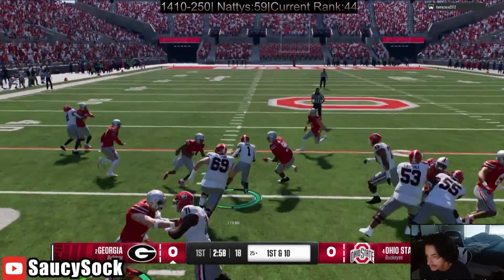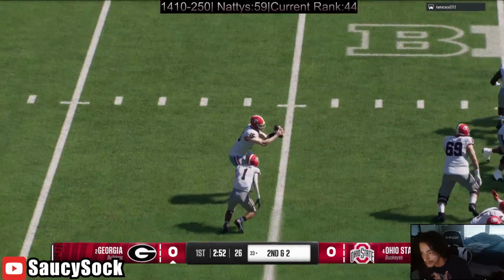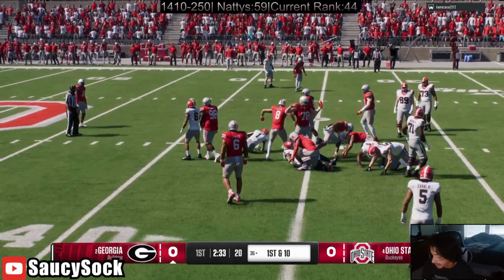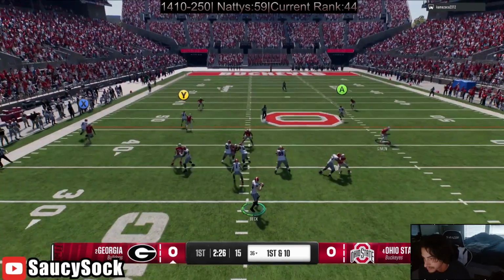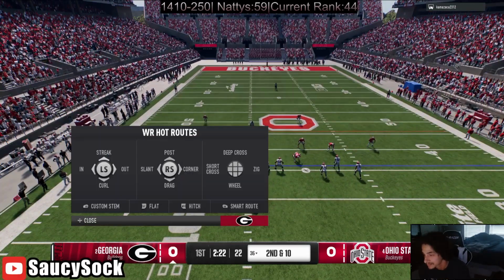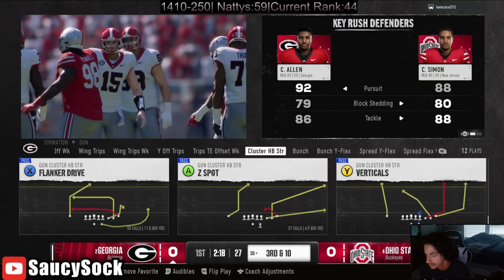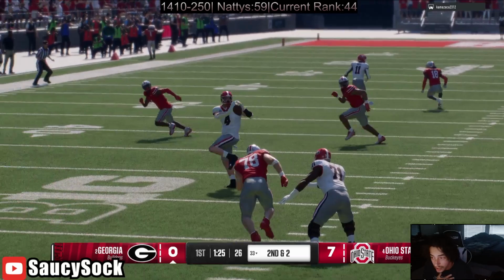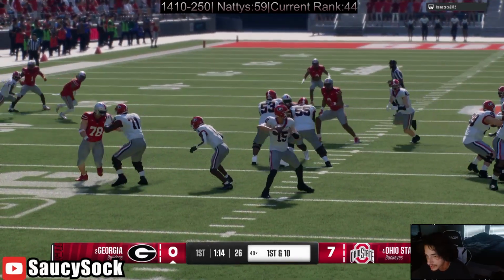Will College Football 26 Actually Be Good?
In this video I give my opinion over a few things I have read so far about next CFB game. Let me know what you all think about the news and reveal trailer!